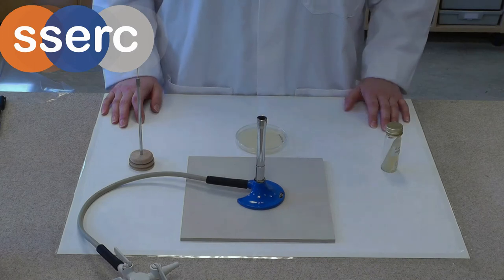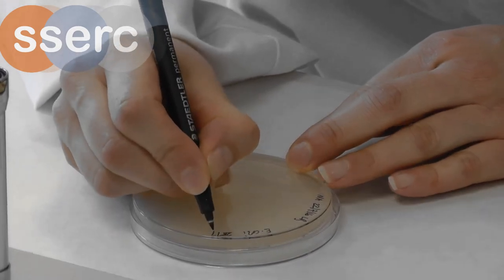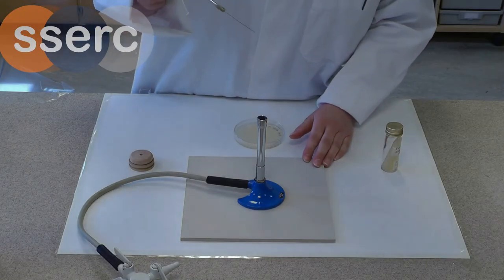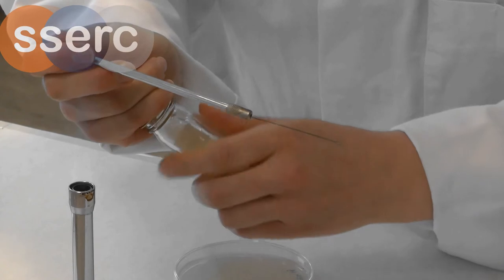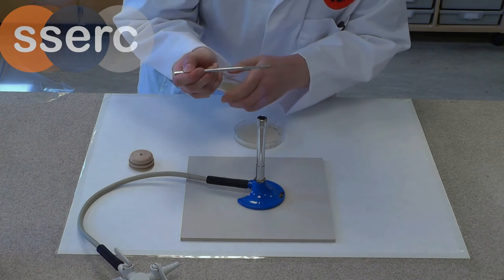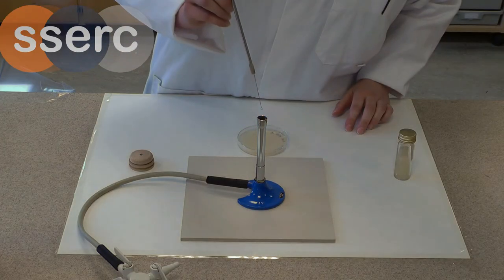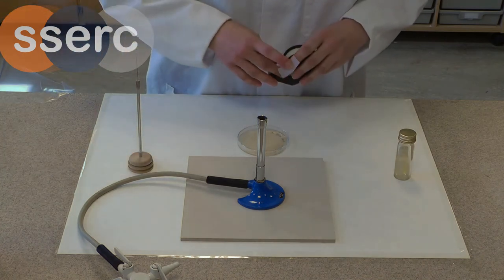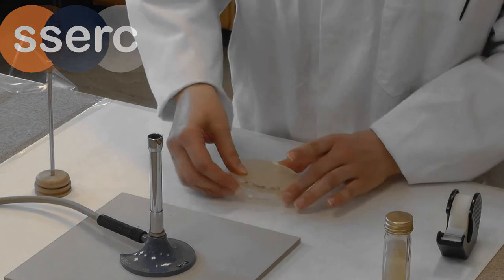Micro Technique 1 Slope to Plate